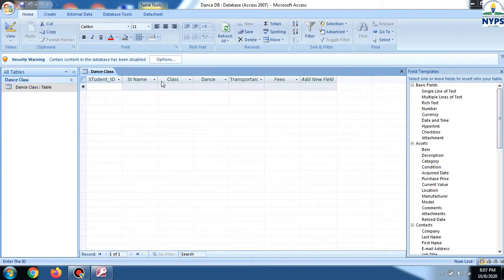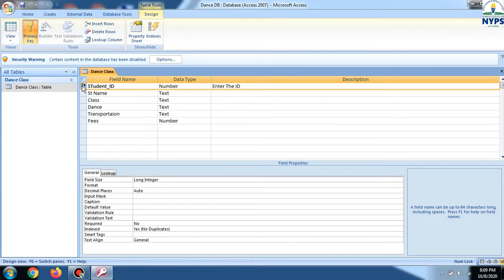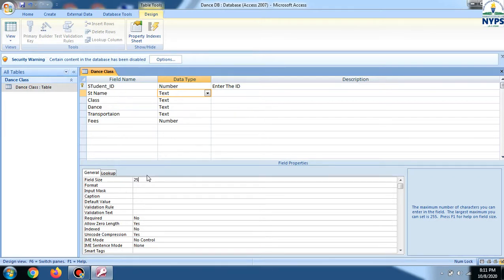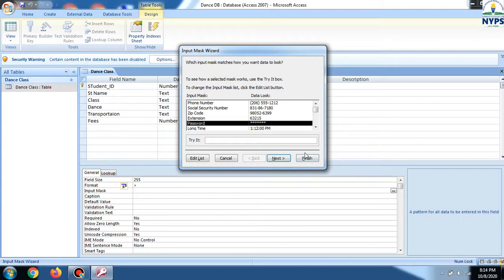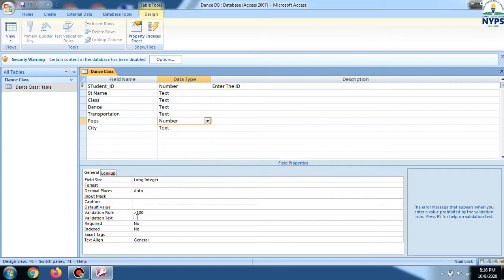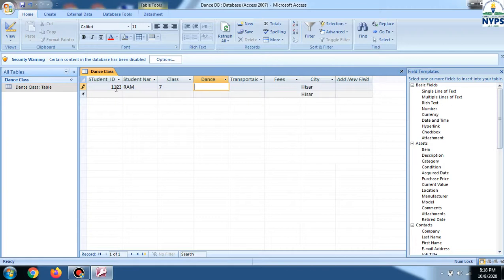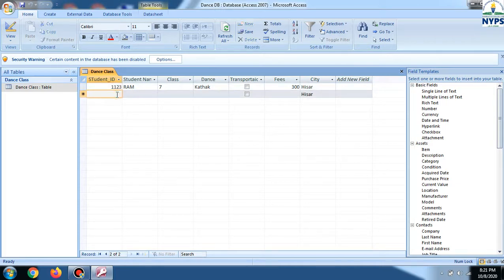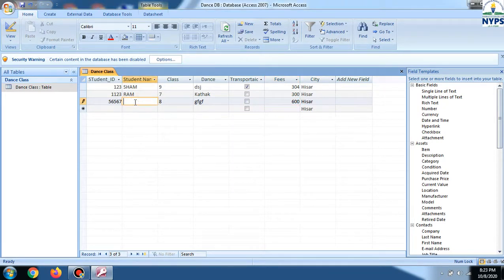ACCESS Part -2